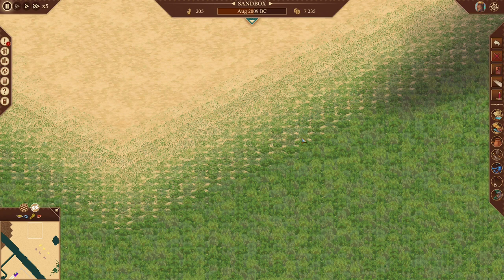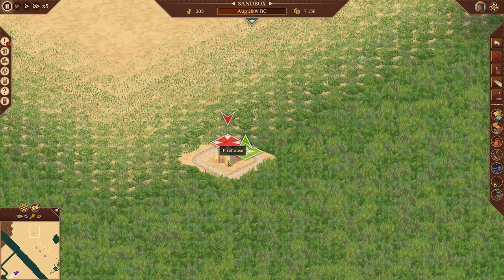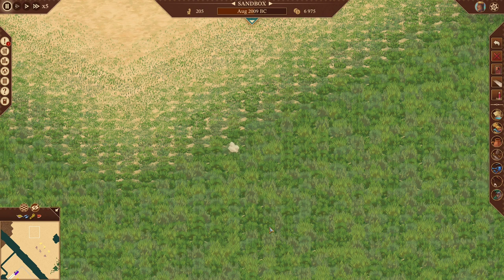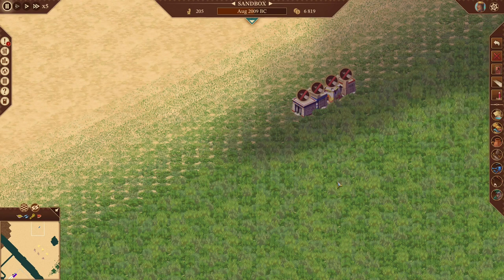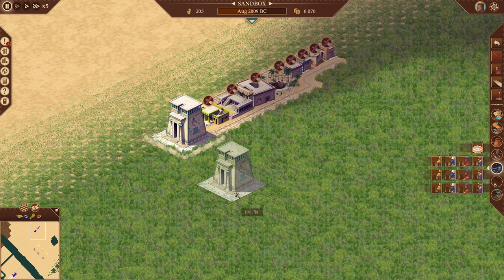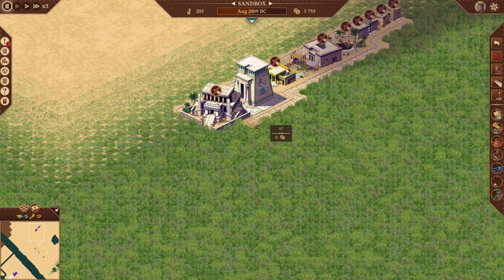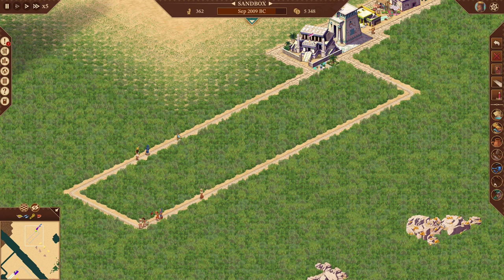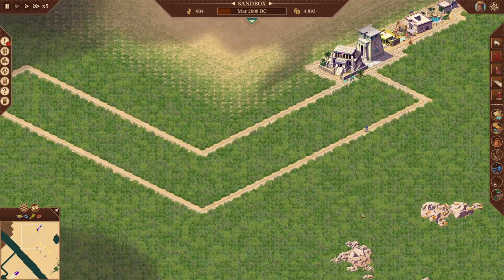Pharaoh A New Era - Tutorial How to use FORCED WALKERS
Short tutorial on how to use and set up forced walkers. Forced walkers are service walkers that will theoretically walk an unlimited distance.